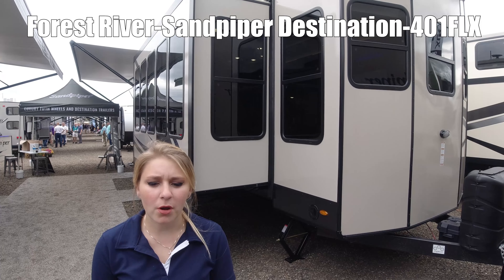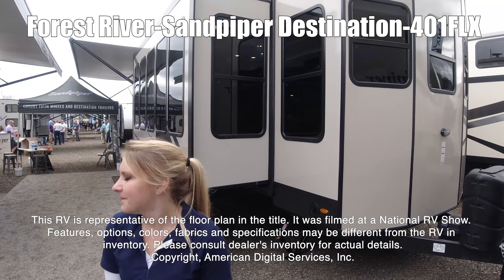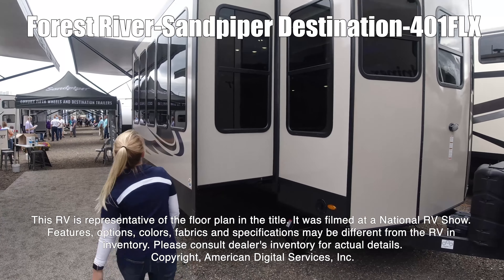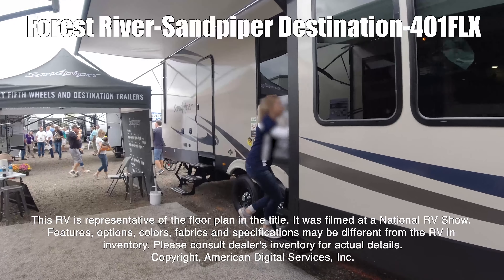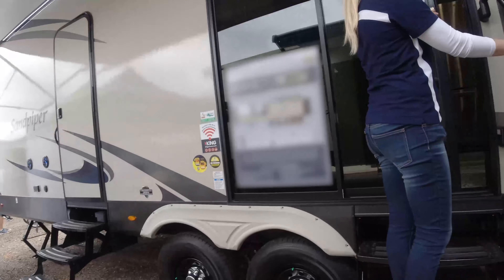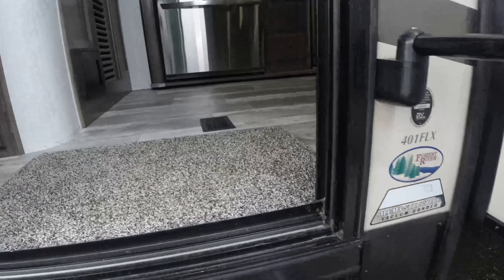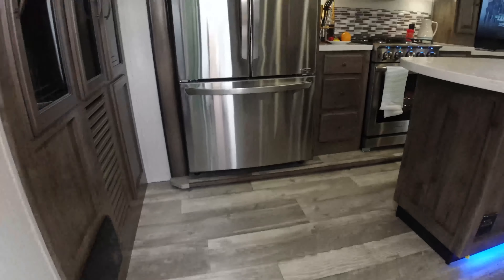2020 Forest River RV-Sandpiper Destination-401FLX